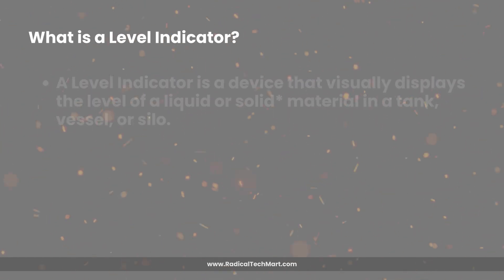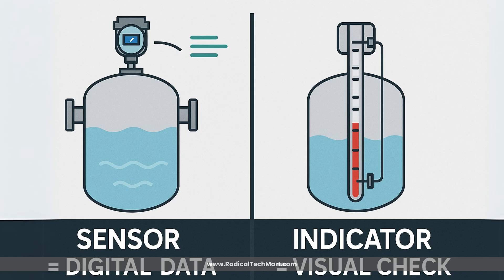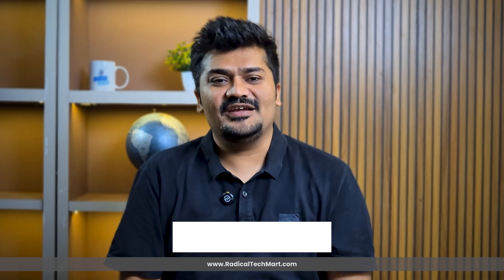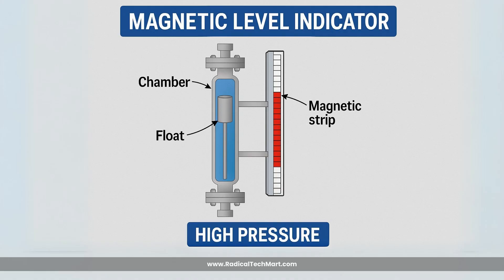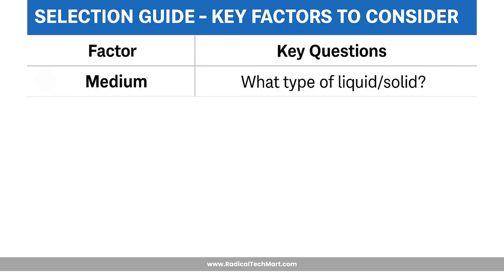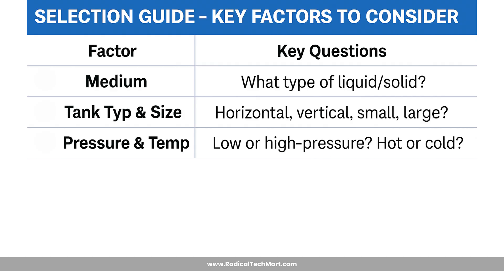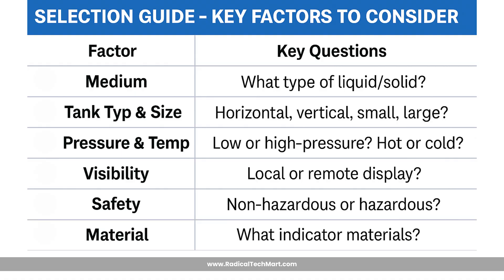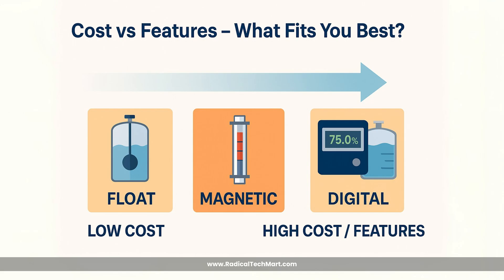Level Indicator Types Explained | How to Choose the Right Level Gauge for Tanks & Vessels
Welcome to Radical TechMart – your trusted partner in industrial automation and process instrumentation! In today’s video, we take a deep dive into Level Indicators — simple yet powerful tools used across industries to visually monitor the level of liquids or solids in tanks, vessels, and silos.

Whether you're a plant engineer, OEM, maintenance head, or a system integrator, understanding how to select the right level indicator is critical for process safety and operational efficiency.

🔍 In this video, you’ll learn:

✅ What is a Level Indicator and how it differs from level transmitters and sensors
✅ The different types of level indicators available today
✅ A step-by-step selection guide based on your application and tank specifications

🧪 Types of Level Indicators Covered:
- Magnetic Level Indicator – Ideal for high-pressure, corrosive, or hazardous environments
- Sight Glass – A traditional and economical choice for water and utility tanks
- Float and Board Level Indicator – Commonly seen in water storage tanks and oil tanks
- Tubular Level Indicator – Transparent tube-type for low-pressure applications
- Reflex & Transparent Level Gauges – Rugged designs for boiler and steam lines
- Digital Level Indicators – Combines modern electronics with traditional visibility

🛠️ Choosing the Right Level Indicator:
- We break down all key parameters you should consider:
- Type of medium: water, oil, chemicals, slurry, powder?
- Tank configuration: open-top, closed, vertical, or horizontal?
- Pressure & temperature handling requirements
- Visibility needs: direct local viewing or digital readout with alarms?
- Material compatibility and mounting type
- Maintenance cost and budget flexibility

💡 Selecting the right level indicator helps prevent overflows, dry runs, and unsafe conditions. It ensures your system runs smoothly and complies with industry standards.

Our expert team can assist you with pricing, product selection, and customized industrial solutions